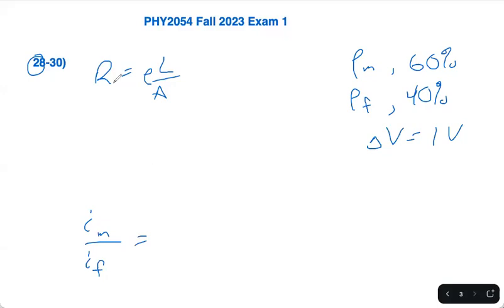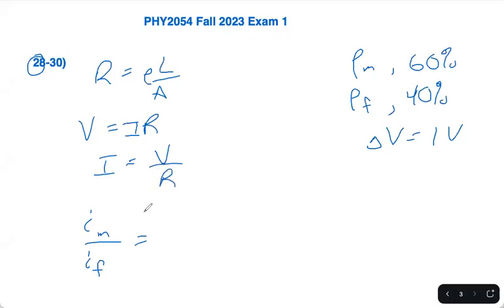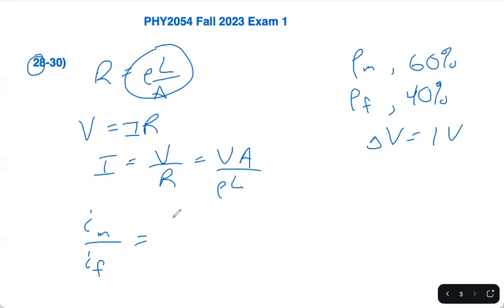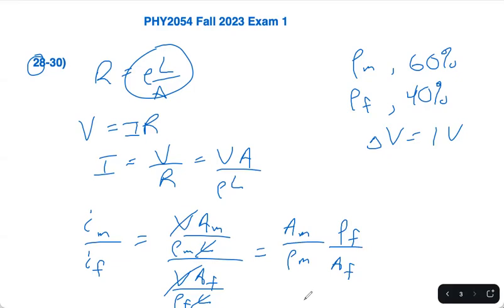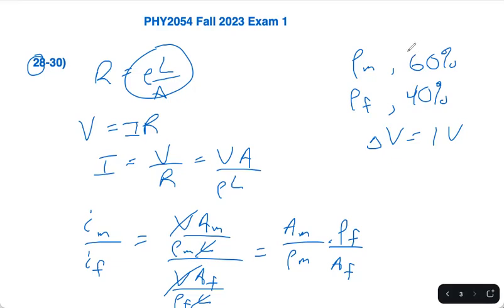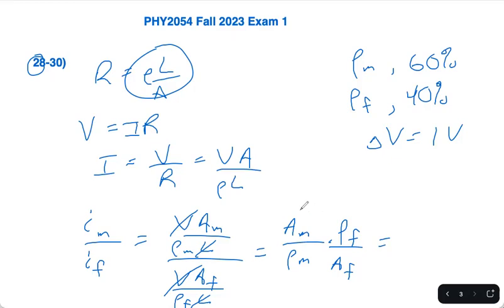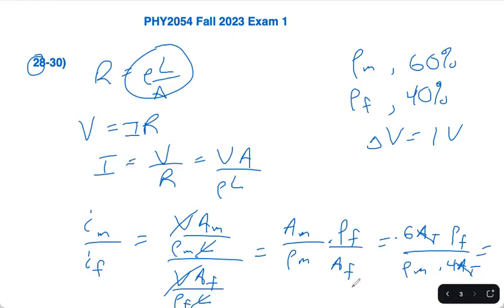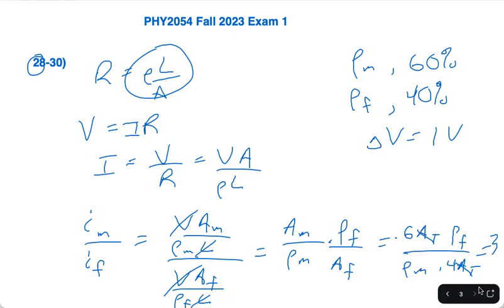PHY2054 Fall 2023 / Spring 2024 Exam 1 Q28 30 (the rest on my Patreon)